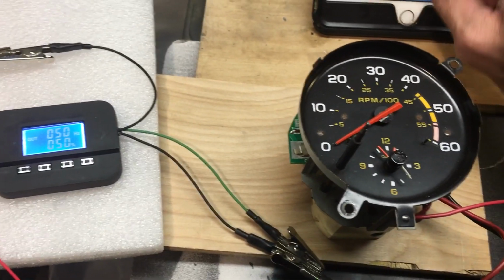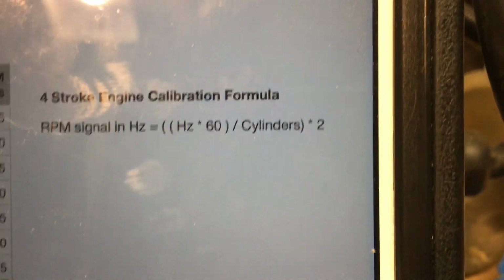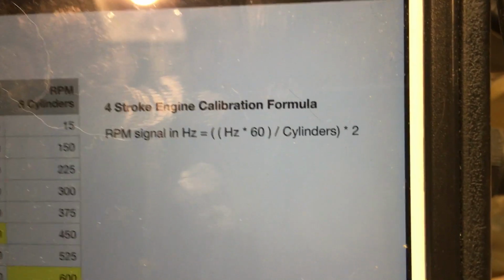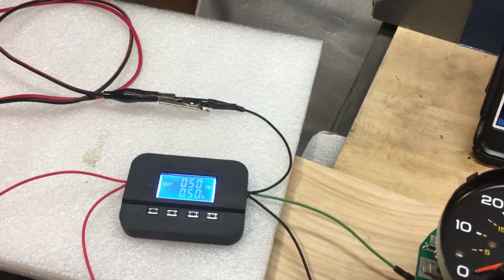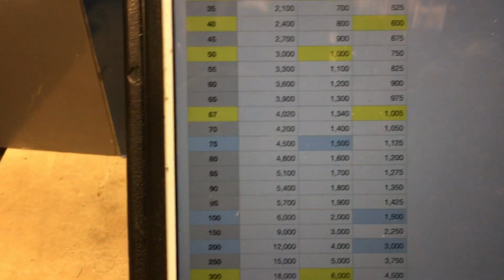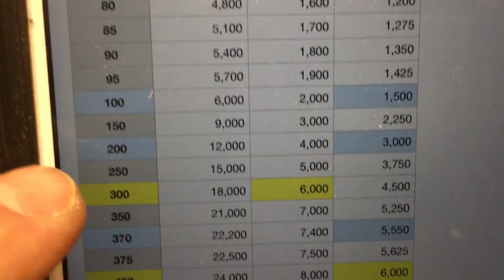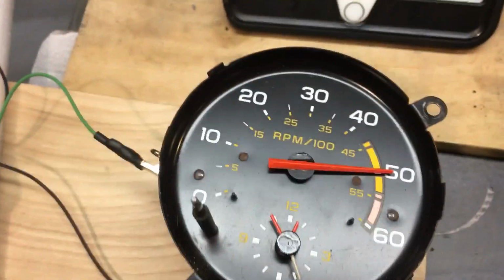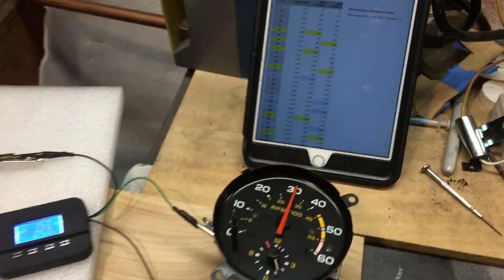Tach Calibration Demo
Installing a fresh circuit board on an OE tachometer out of an '82 Monte Carlo LS. It is going into my El Camino, which has a V6 and needs to be calibrated to read correctly.